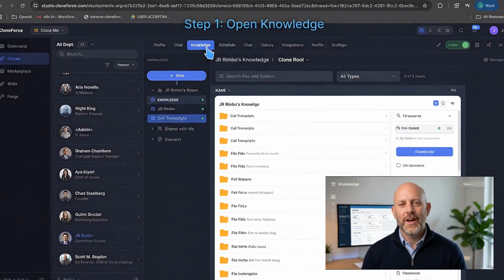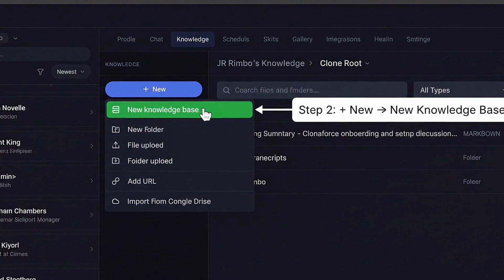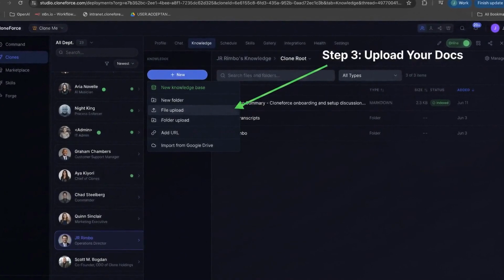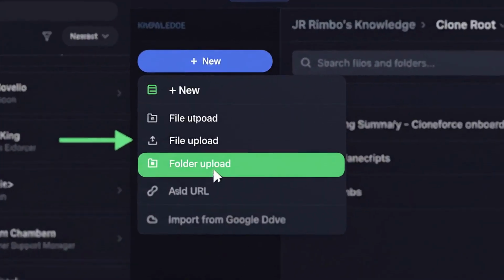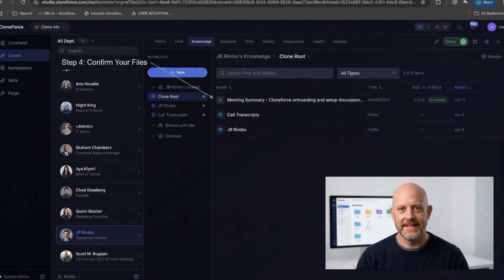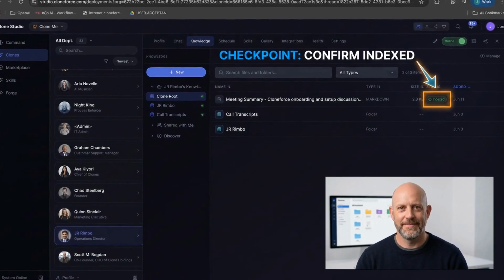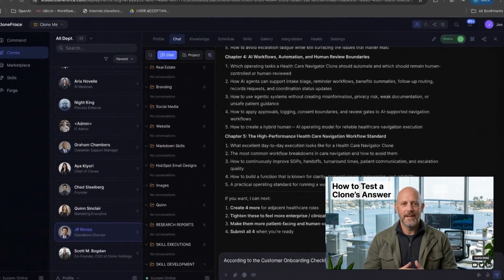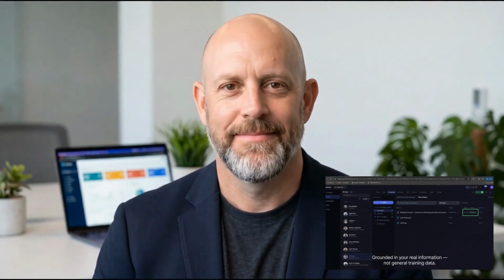Set Up Your Clone’s First Knowledge Base in 2 Minutes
Learn how to set up your Clone’s first knowledge base in under two minutes so it can answer using your real business information instead of guessing. This tutorial is for new Clone users who want a fast, reliable way to ground their AI in trusted documents, processes, and customer history.

In this video, you’ll see the basic workflow for creating a knowledge base, adding documents, checking indexing status, and testing whether your Clone is pulling the right information. The focus is on getting started quickly while avoiding the common mistake of uploading too many outdated or conflicting files.

Here’s what the tutorial covers:
- Why a knowledge base matters for your Clone
- Where to find the Knowledge tab and knowledge tree
- How to create a new knowledge base with a practical name
- When to use file upload versus folder upload
- Which documents to add first, such as Product FAQs, SOPs, product sheets, and customer onboarding checklists
- How to organize larger libraries with folders
- Why the Indexed status badge is the key checkpoint before testing
- How to verify the setup by asking one specific question in Chat

A knowledge base is the collection of documents your Clone can search and use when answering questions. Indexing means the platform has processed your files so they can be reliably retrieved during a conversation. In plain English, if your files are not indexed yet, your Clone is not ready to use them well.

One of the most important lessons in this video is to prioritize quality over quantity. A small set of current, high-trust documents will usually produce better answers than a large dump of stale, duplicate, or conflicting files. That makes your Clone more accurate, more useful, and easier to trust in real business workflows.

By the end, you’ll know how to create a clean foundation for your Clone so it can respond using your actual company knowledge rather than only general training data.